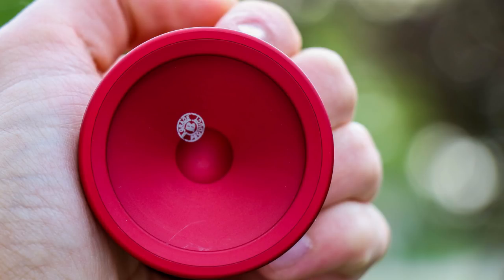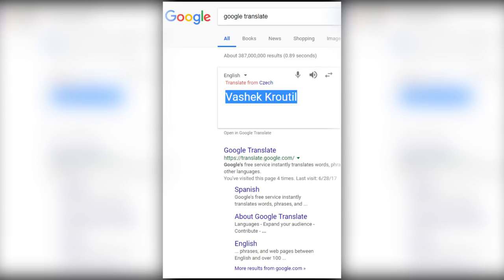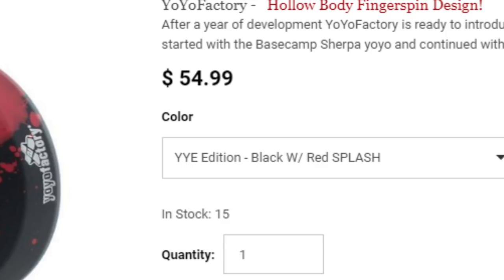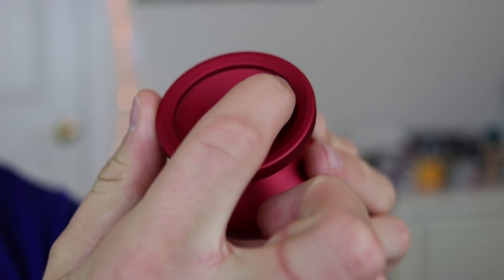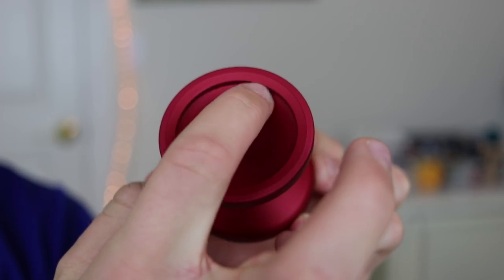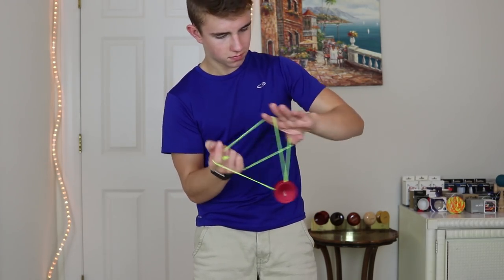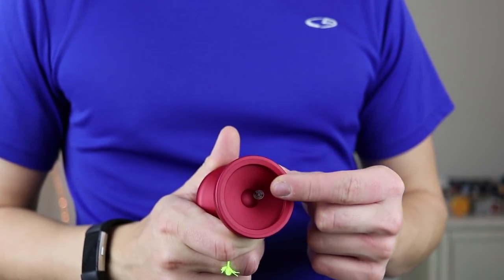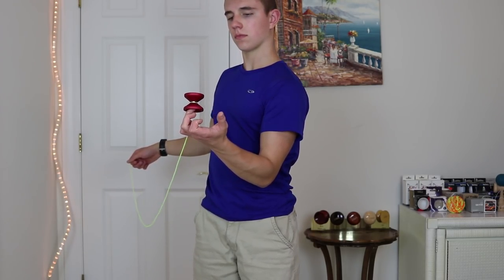YoYoFactory Pivot YoYo Review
My Gear:
Canon 80d
24mm 2.8 STM Lens
18-135mm USM Zoom Lens
18-55mm Kit Zoom Lens
50mm 1.8 STM Lens
GoPro Hero

String: Yellow/Green Normal Kitty String

Editing Software: Adobe Premiere Pro